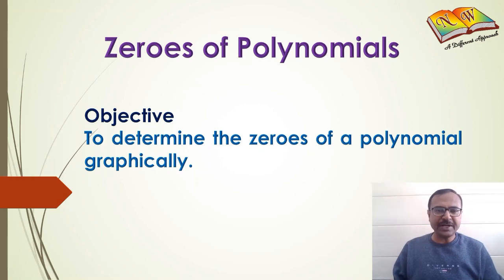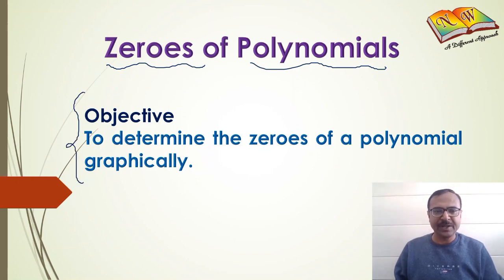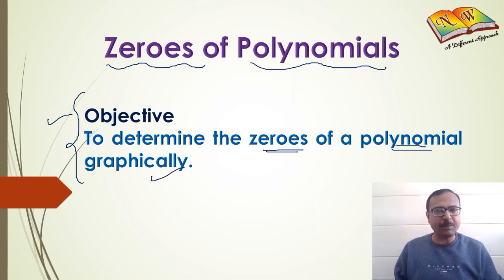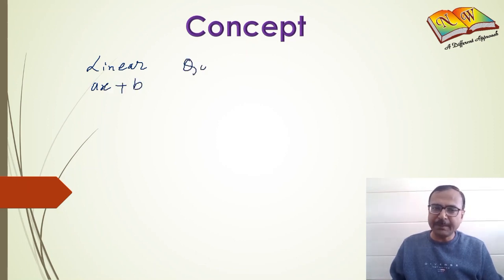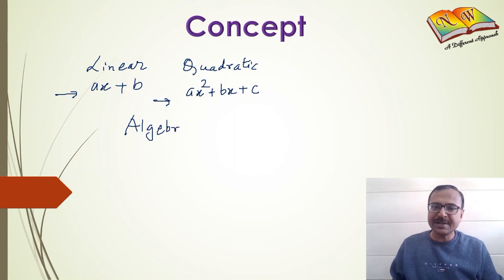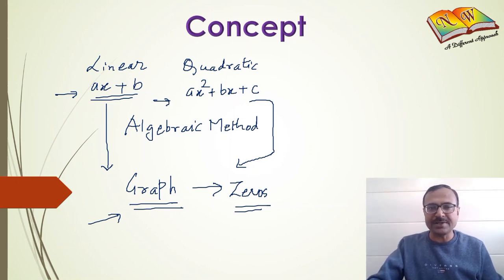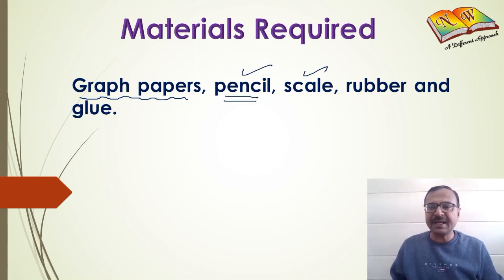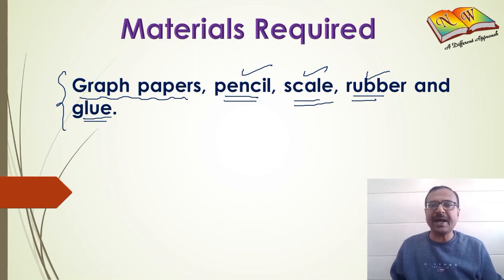Class 10th Mathematics Experiment- New Way Publication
Aim of experiment- To determine the zeores of a polynomial graphically.